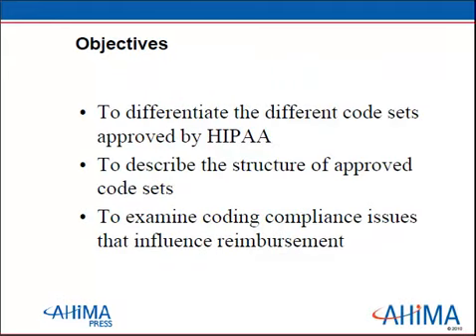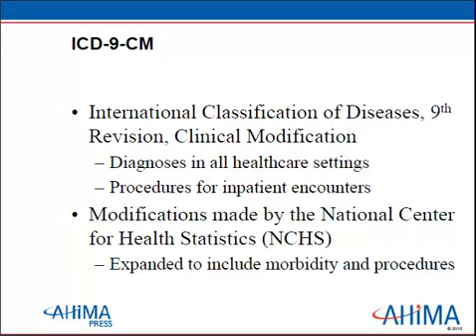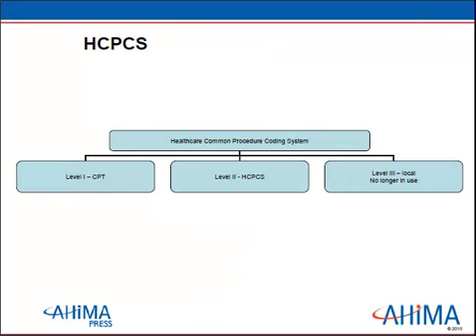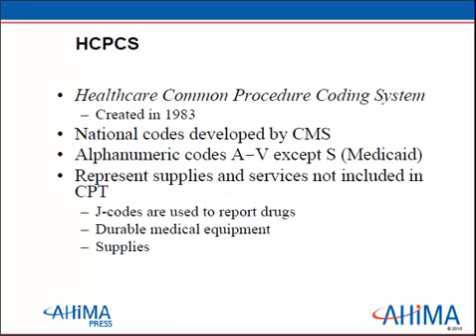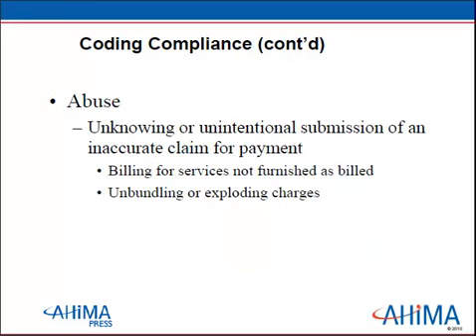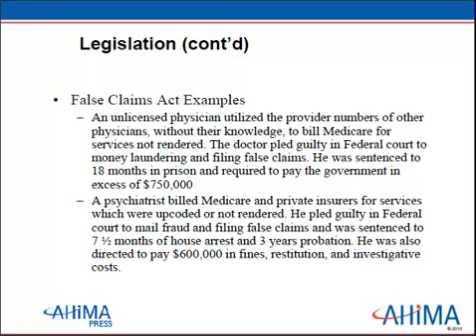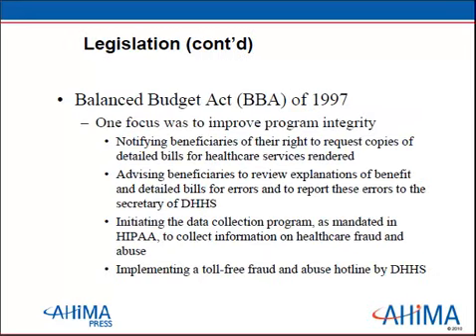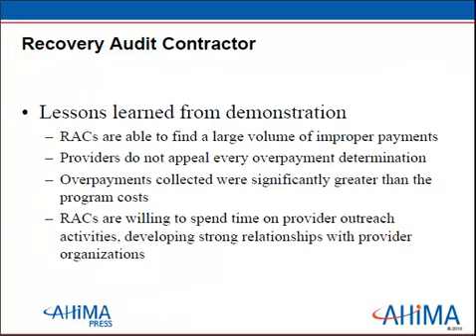Unlisted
Ch 2 HIT 255